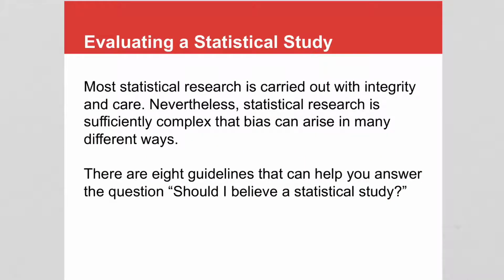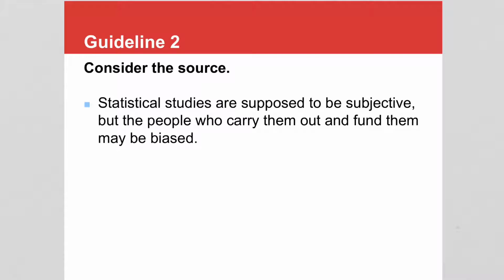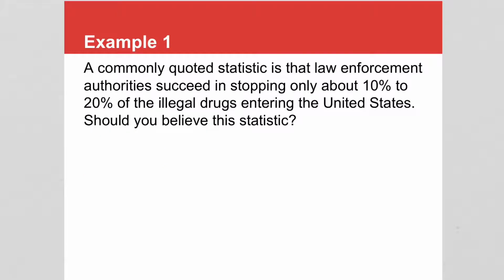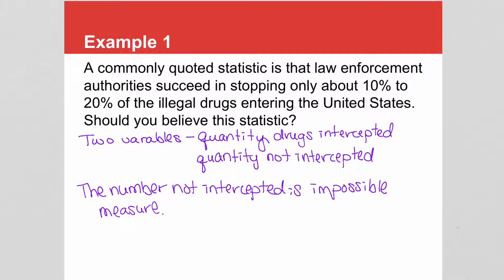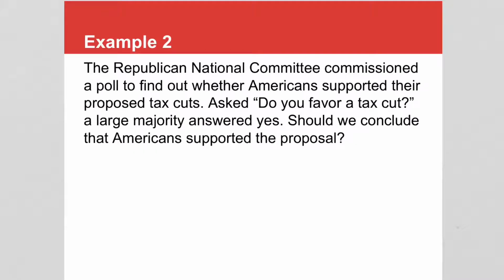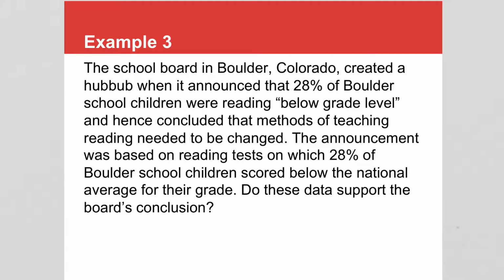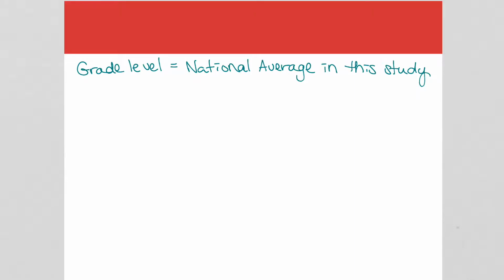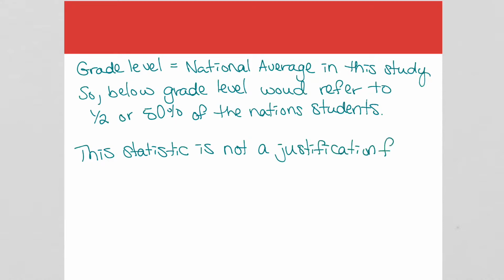5B Should You Believe a Stat Study